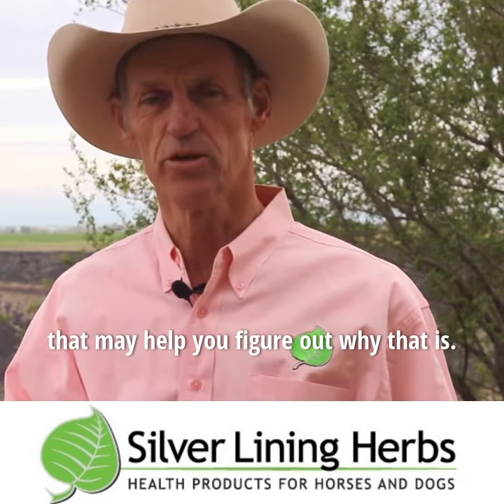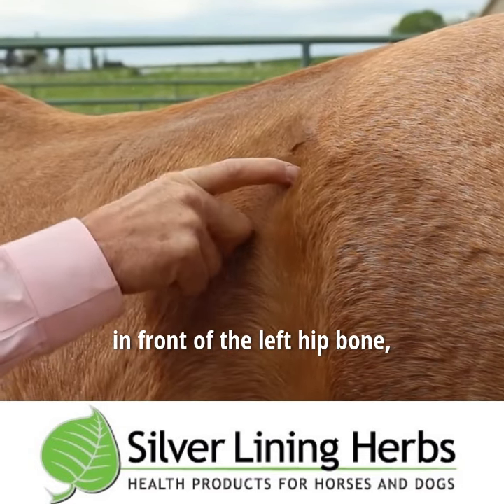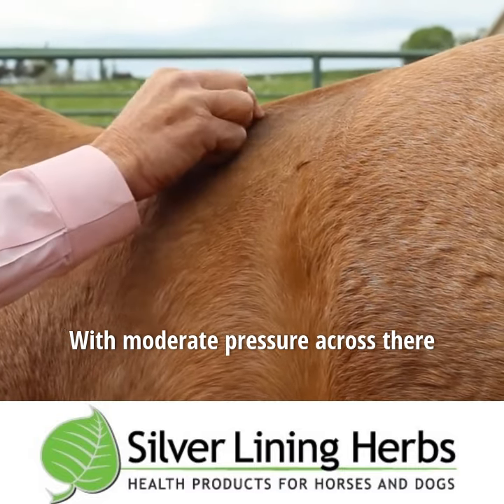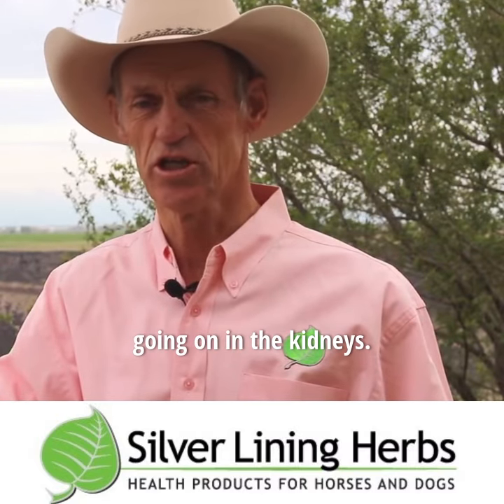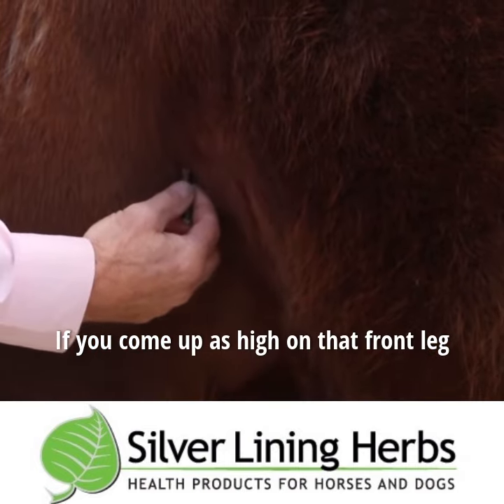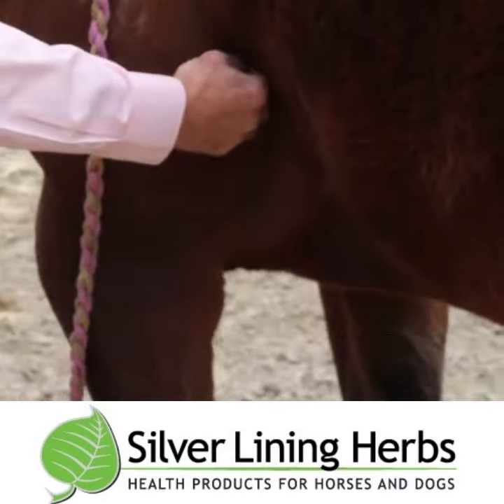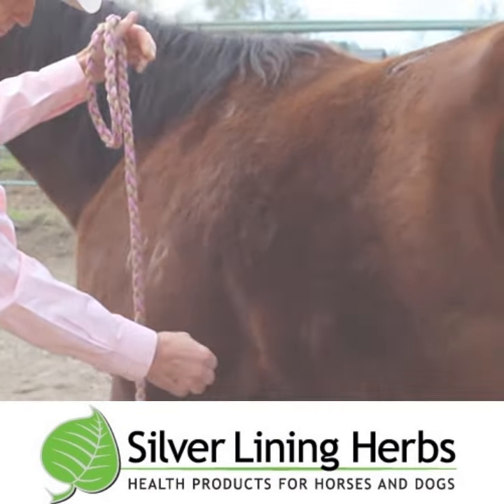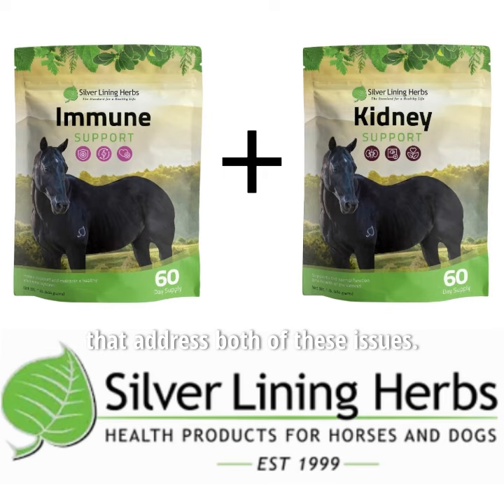Mickey Young On The Benefits Of Immune & Kidney Support For Horses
As always...we are here to make the lives of the dogs, people, and horses you love, healthier!